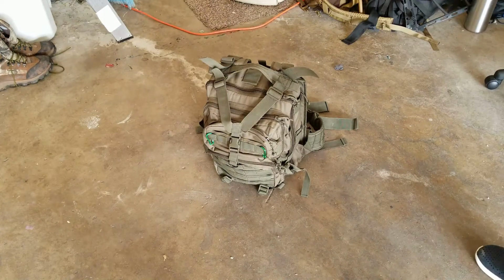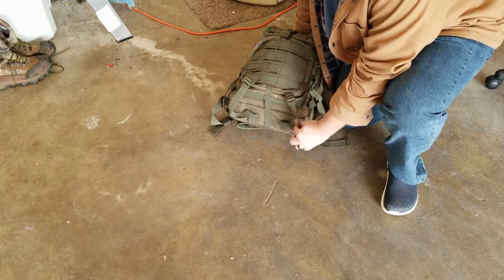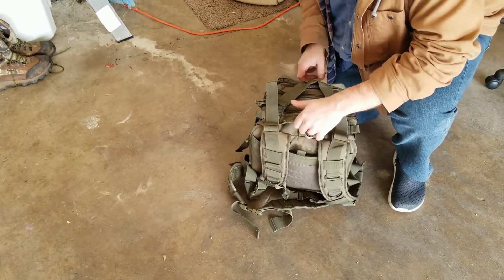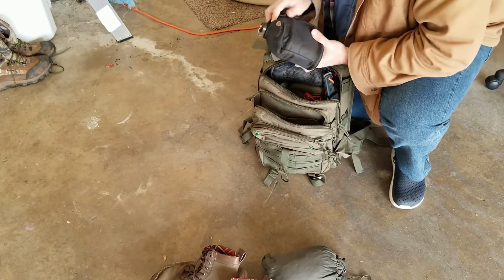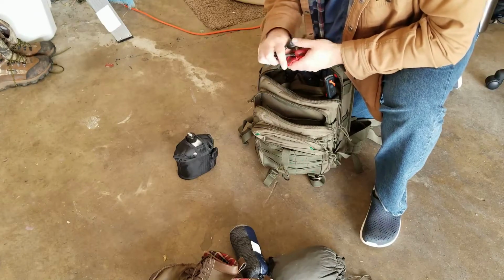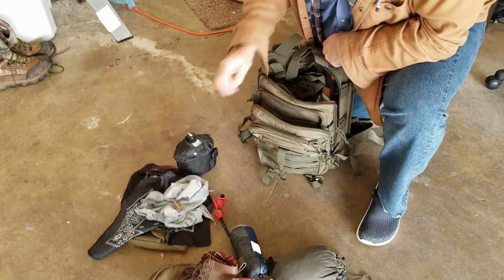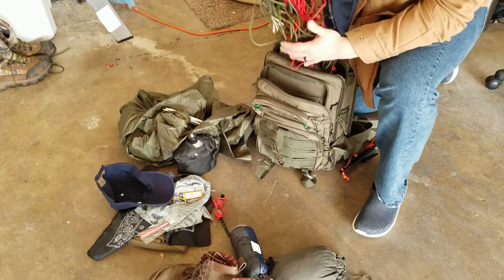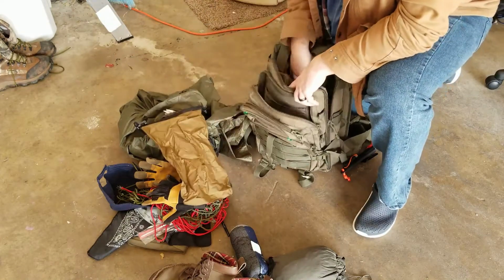Philippines Kit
Here I go through my gear that I am sending to the Philippines.

Check out my Instagram and Facebook pages where I post daily.
Facebook.com/DenaliDownSouth
Instagram.com/DenaliDownSouth

Also it would be really awesome if you would donate/tip but no pressure to .

All items are purchased by myself with no endorsements or sponsorship.